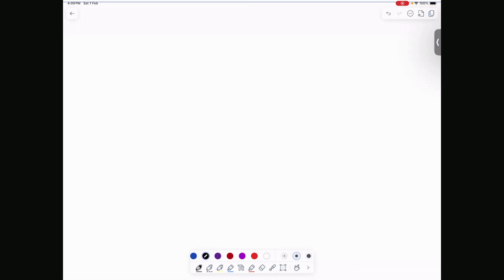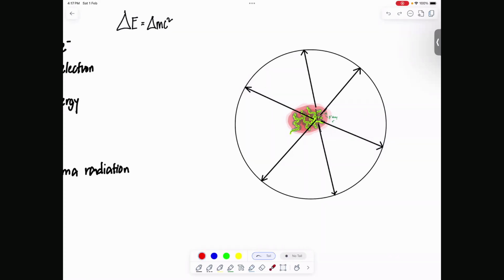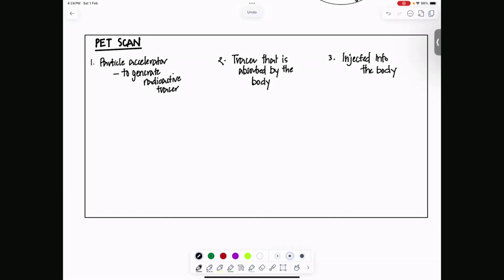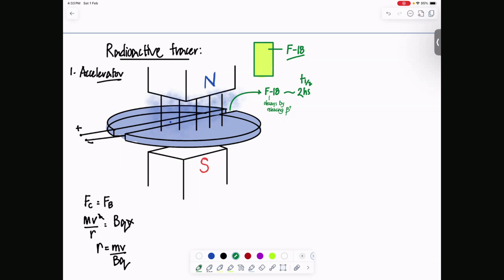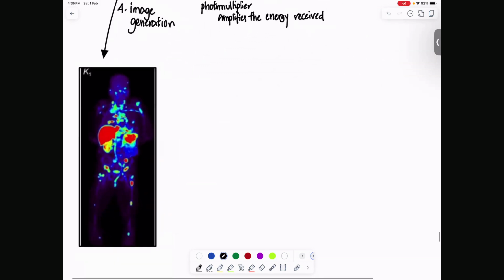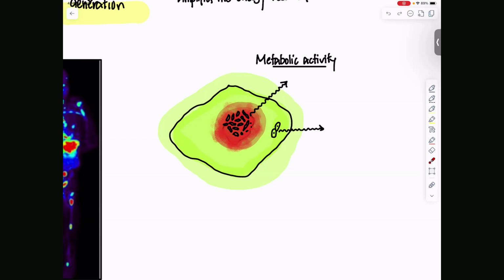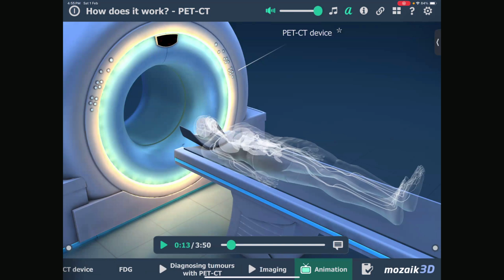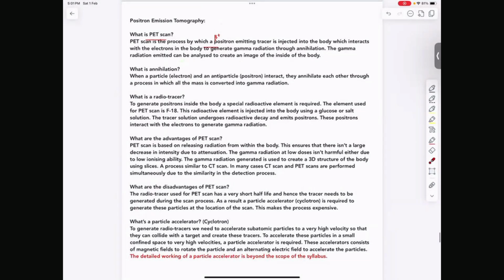Medical Physics: Part 6